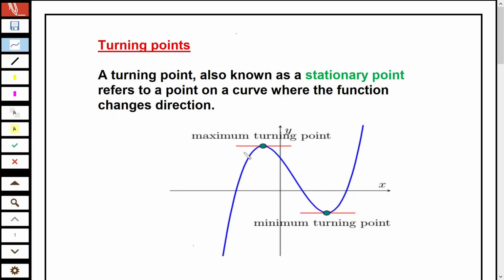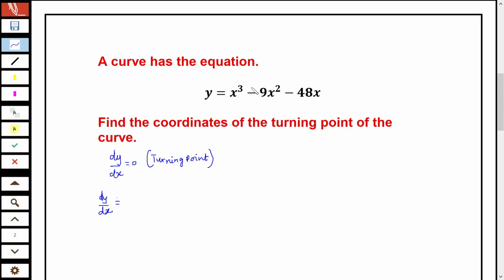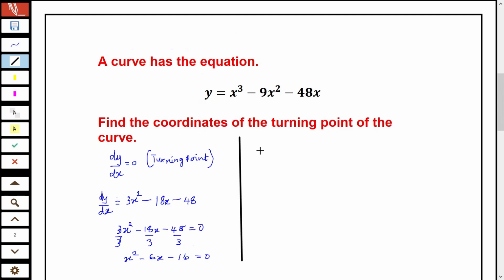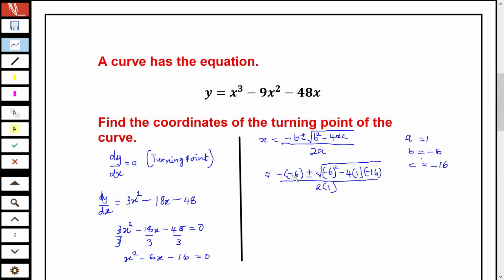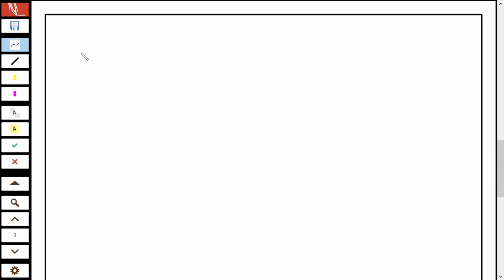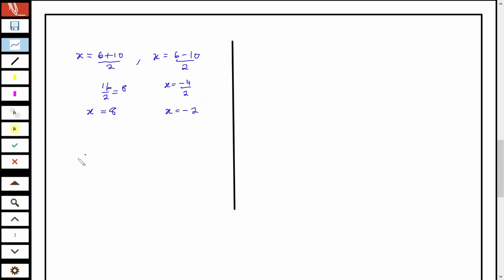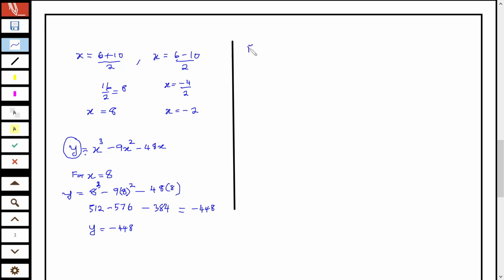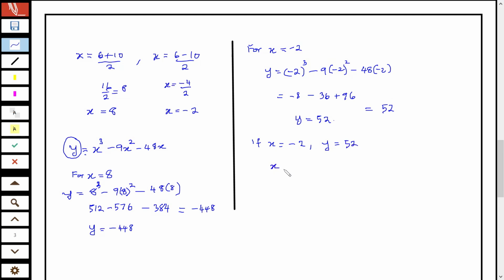How to determine the turning /stationary points of a function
Unlock the secrets of finding turning points in math! In this video, I will show you step-by-step how to determine the turning points of a function using differentiation. Learn how to find where the derivative equals zero, test for maximum or minimum points, and sketch graphs with clear turning points.

Perfect for IGCSE, GCSE, A-Level, or anyone wanting to master calculus basics.